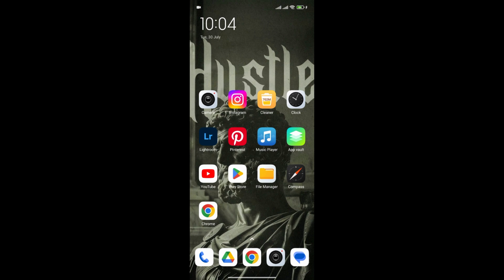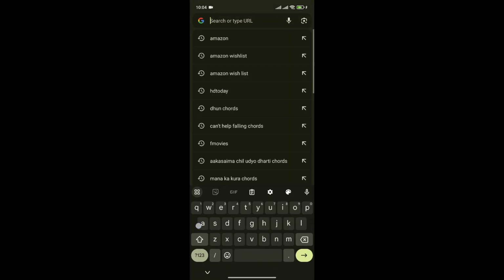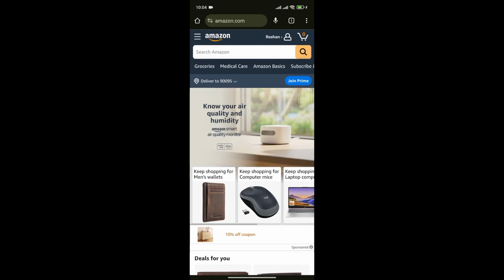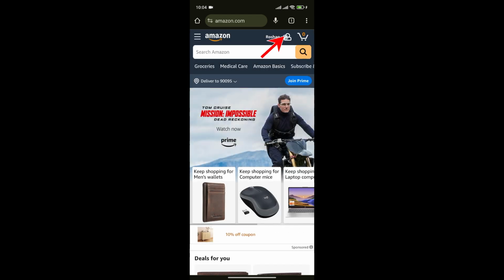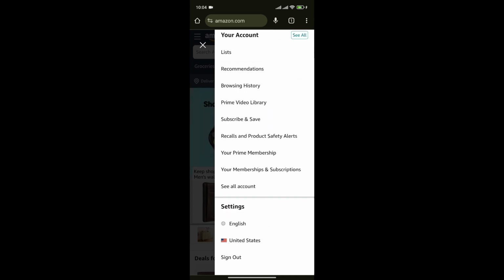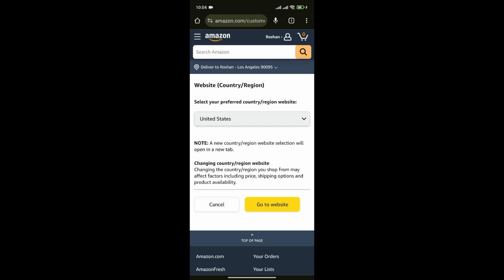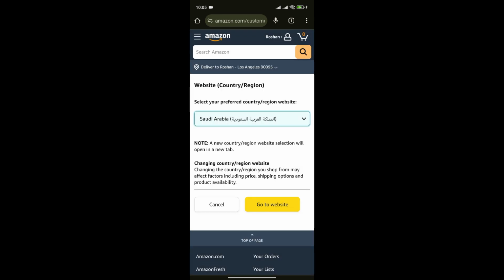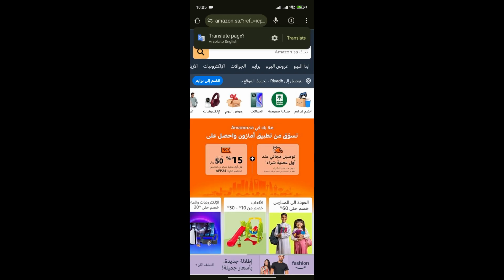How to Change Your Country on Amazon Account 2024?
Learn how to change your country settings on Amazon and explore a wider range of products and deals! Whether you're moving to a new country, traveling, or just want to access different Amazon marketplaces, adjusting your country settings is simple and quick. In this step-by-step tutorial, we'll guide you through the process of changing your country on Amazon, ensuring you can shop from anywhere in the world with ease. Join us to discover how to customize your Amazon experience and enjoy global shopping opportunities!

Hey EveryOne!